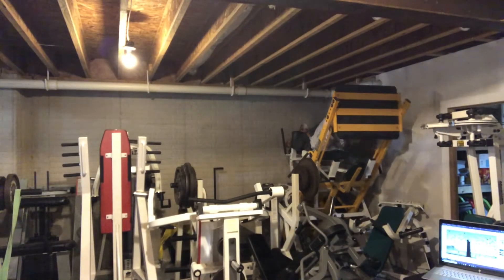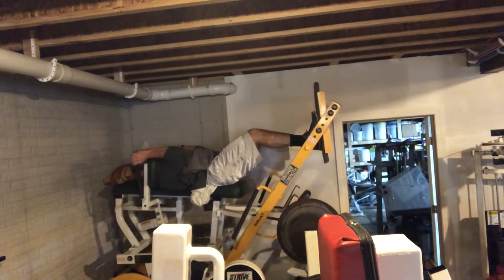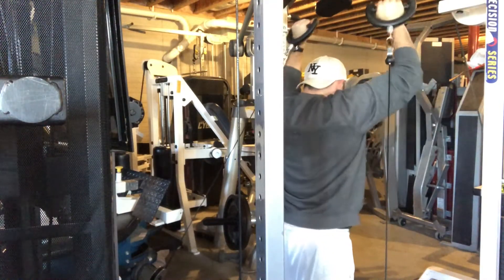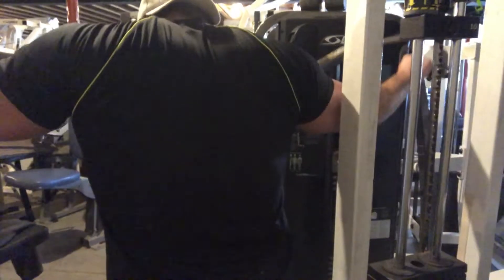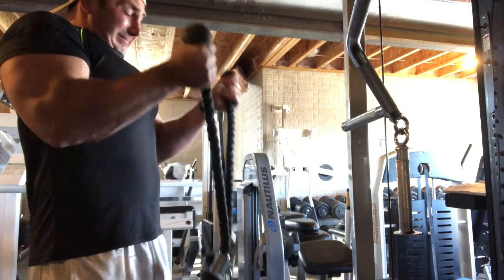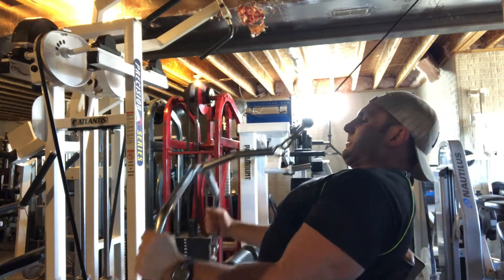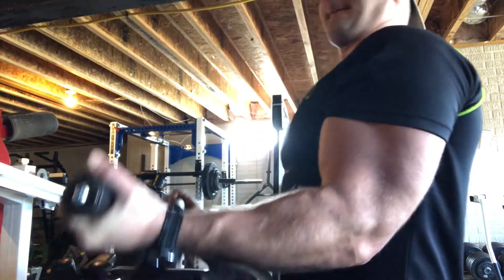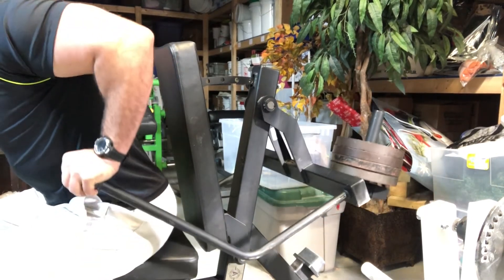Muscle Hypertrophy Utilizing Density: Week 5 Also a COOL announcement.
Are you bored with your training?  Are you tired of just coasting and not really seeing much difference on the mirror or the scale?  I am there myself!  Having trained for over 2 decades naturally, I have tried every different program under the sun.  I need something different, something unique in program structure, delivery, and periodization.  I want more results.  I am going to show you how to add 5-7 lbs of lean body mass in 90 days by doing it on myself naturally!  Week 5--Density is the most underutilized hypertrophy variable for a natural athelete! And a cool announcement!